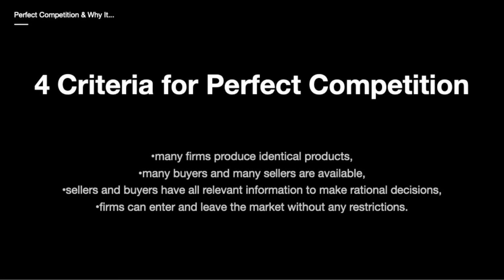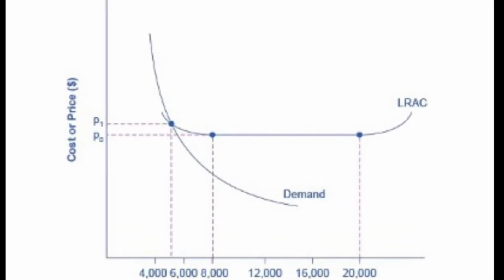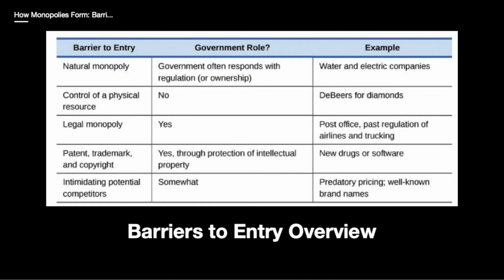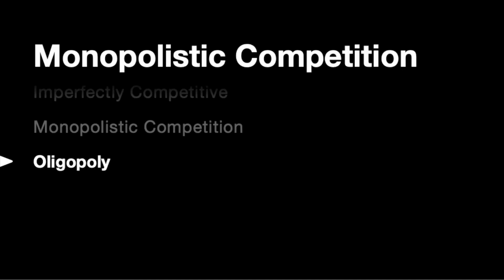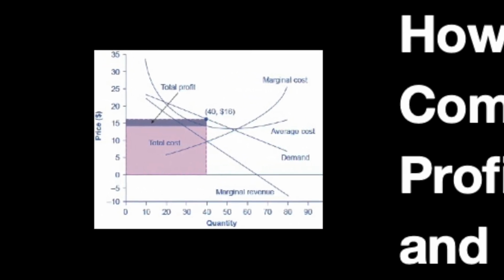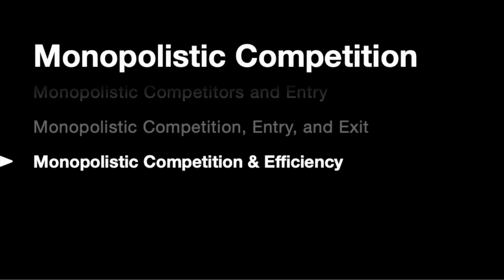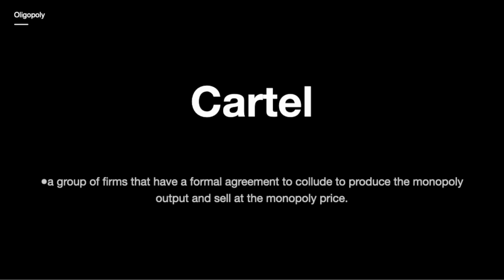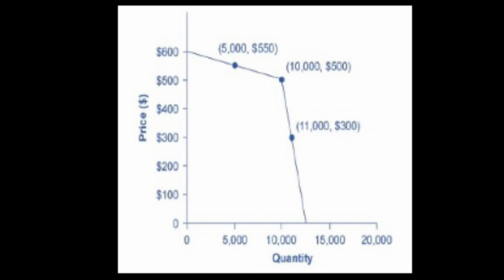An Introduction to Market Structure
Introduction to Market Structure and Pricing Strategies

This video was made following material from Principles of Economics 2e by OpenStax.